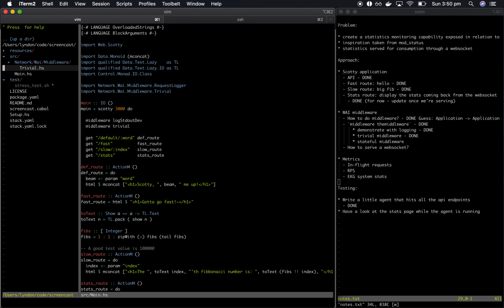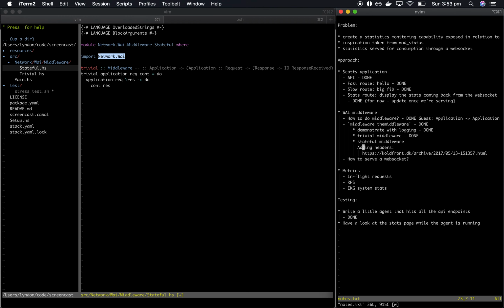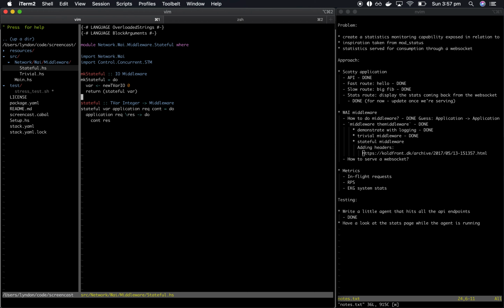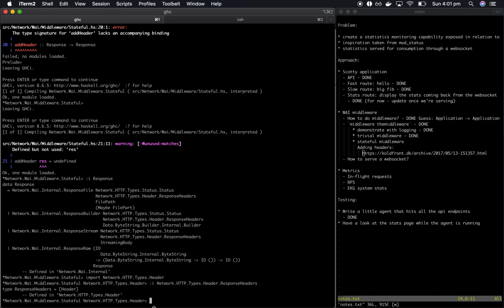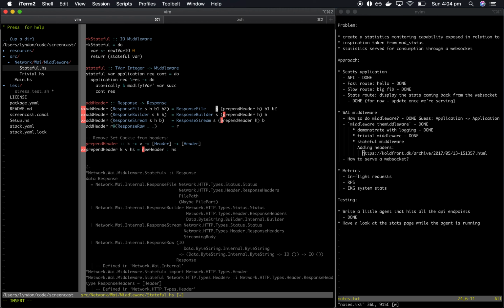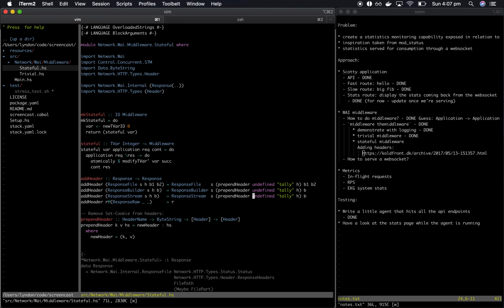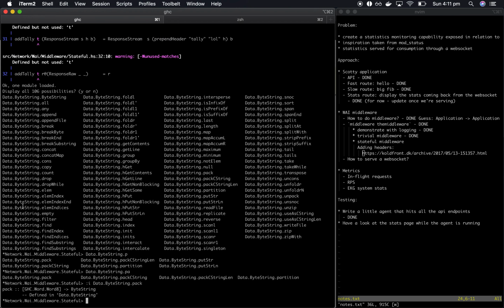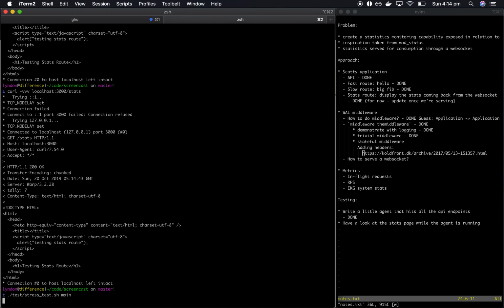SC7 - Stateful Middleware